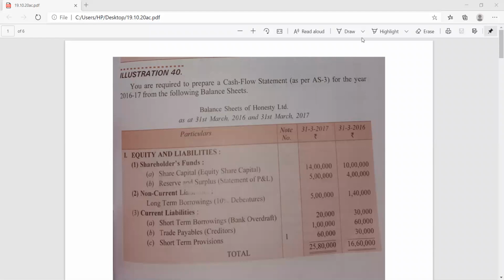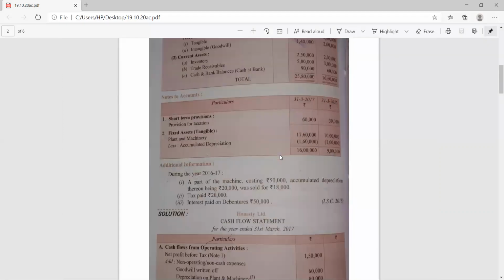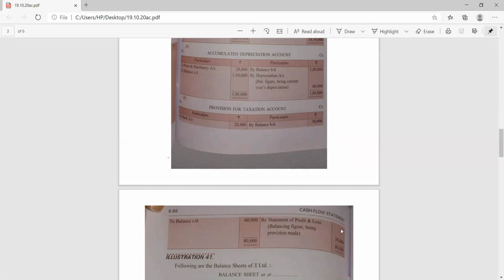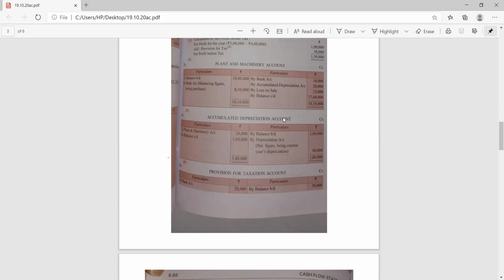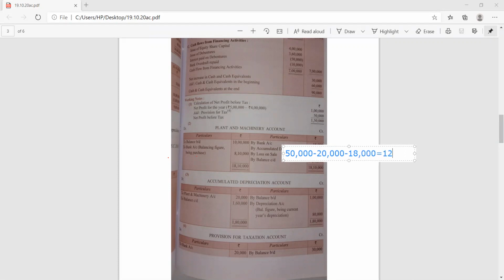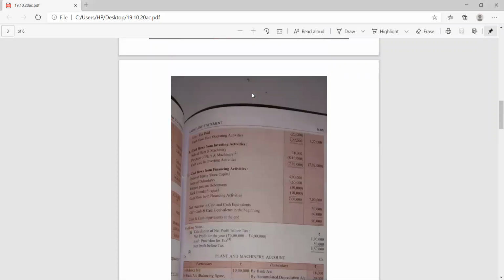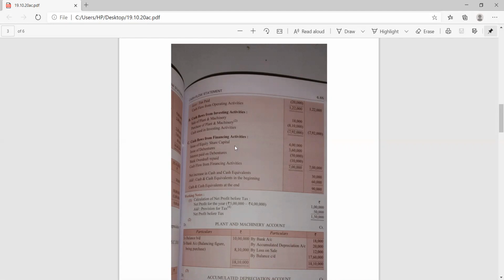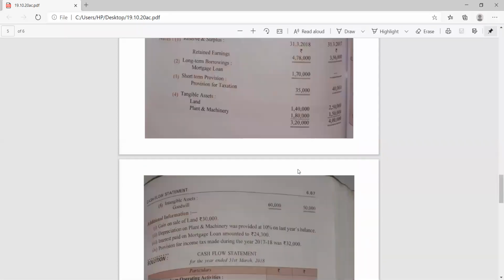TCS XII accountancy Ch 6 Cash flow Statement